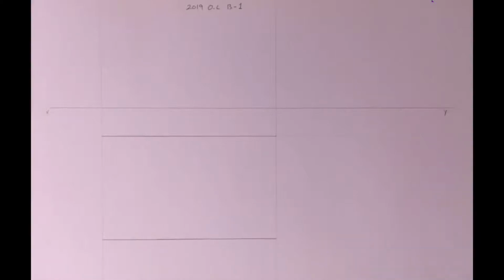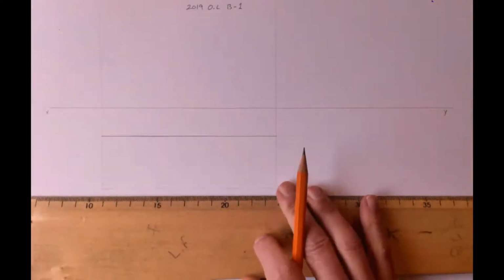INTERPENETRATION 2019 B 1 ORDINARY LEVEL